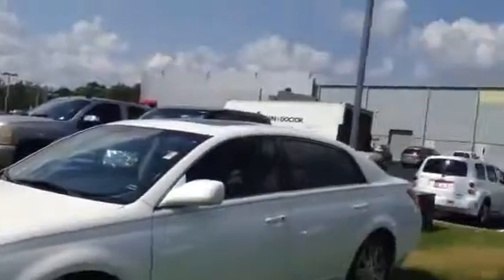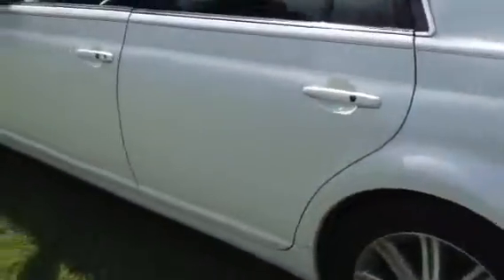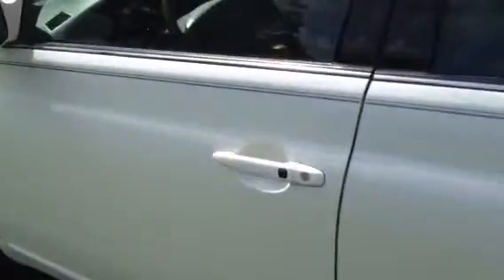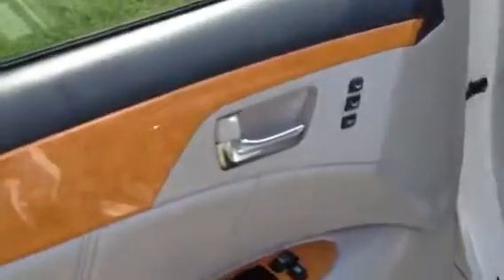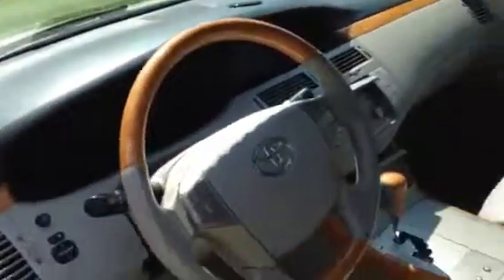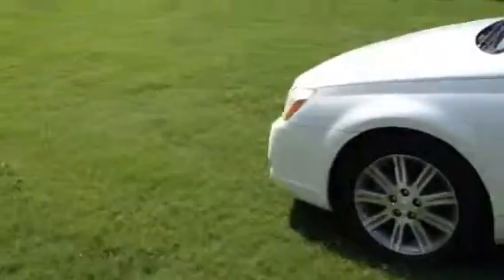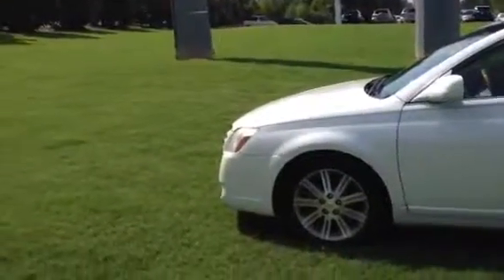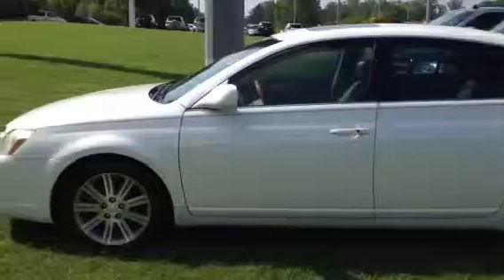2006 Avalon by Tilmon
Limited Pearl White